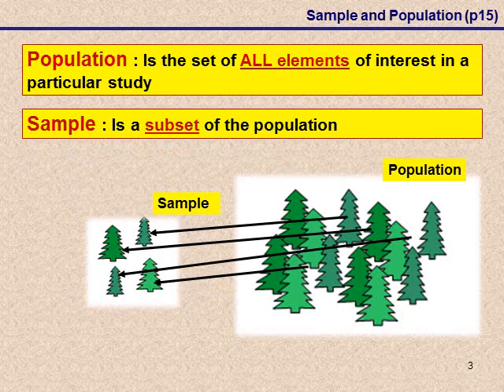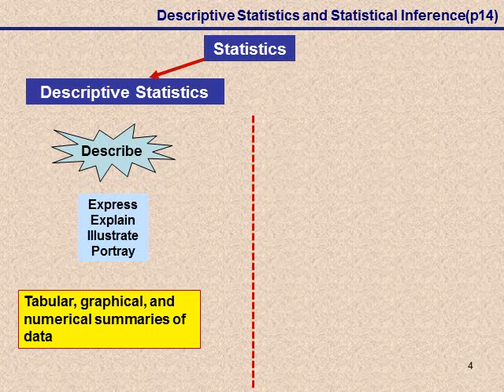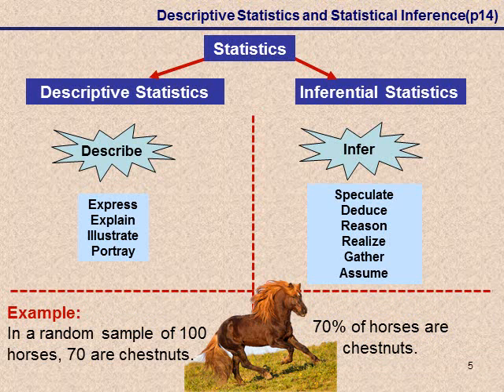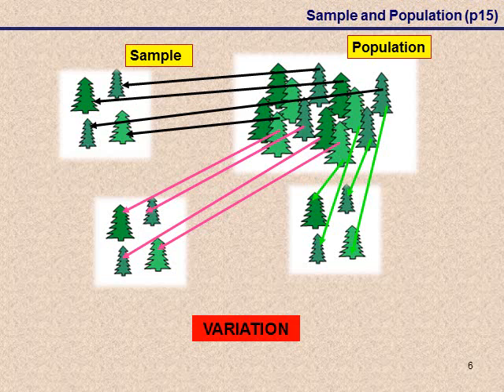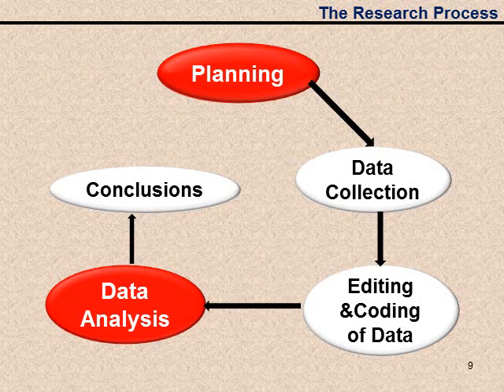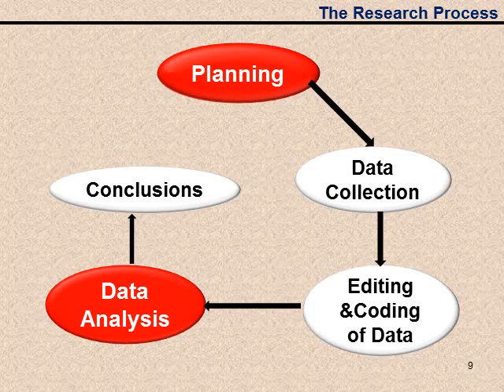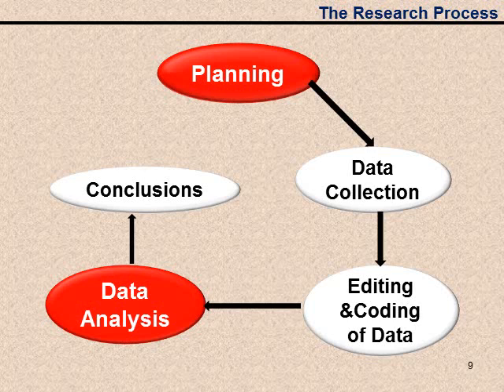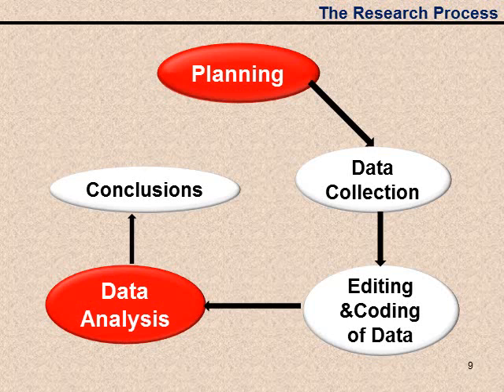2. Week 1 - Descriptive statistics, inferential statistics and the research process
Unit 1.1.3 Descriptive and Inferential Statistics
Unit 1.1.4 The Research Process